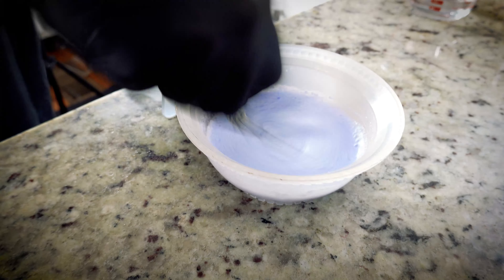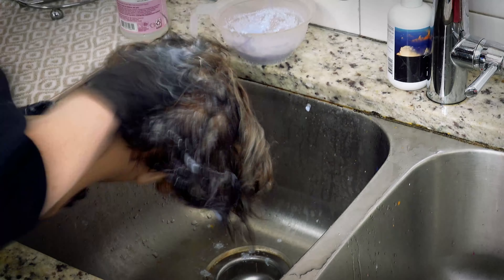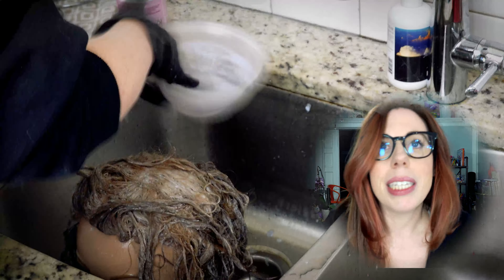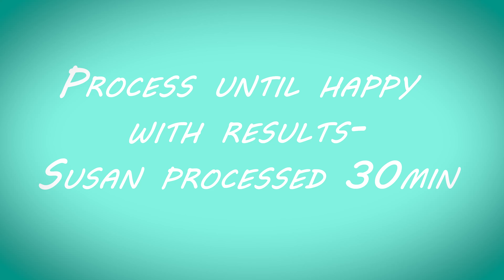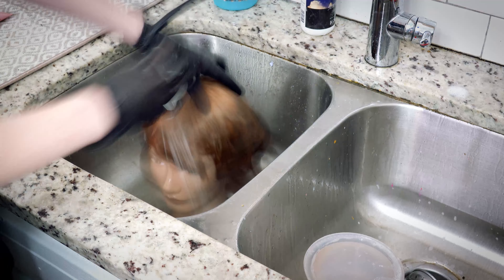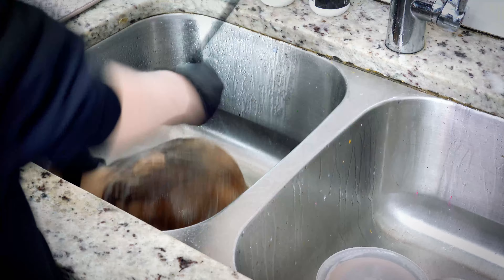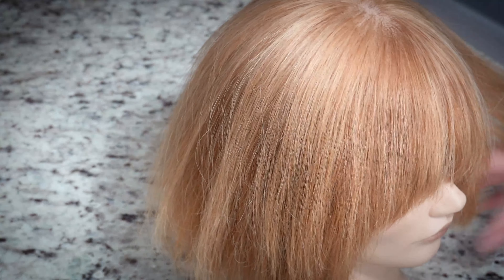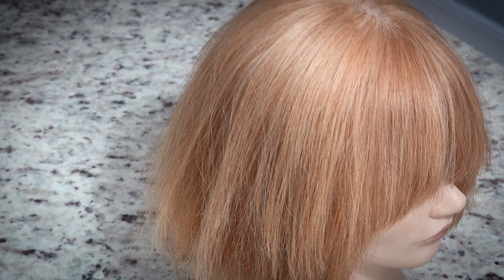HOW TO FIX HAIR THAT TURNED OUT THE WRONG COLOR- color balance bleach wash.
If your toner turned your hair a weird color, or maybe your hair color turned out a little too dark this video is for you. This is the first of two videos where you will learn about a technique called a shampoo cap, color balance, bleach bath, etc. In this video, I only use bleach, water, and a little shampoo to lift out the previously toned hair. Check out the next video for the full shampoo cap experience where I add the developer to the mix!
If you're new here, WELCOME!!! I'm Rae- I am a professional hairstylist so a lot of my content is hair/beauty related! Additionally, I do a weekly whimsical Wednesday video that is more in the lifestyle category and is whatever fun uplifting subject that my heart desires. I hope you enjoy the video! Let me know either way so that I can make sure to put out future videos based on your enjoyment!
XOXO
Rae

Instagram Rachelastylist